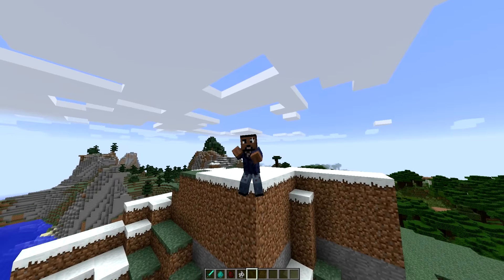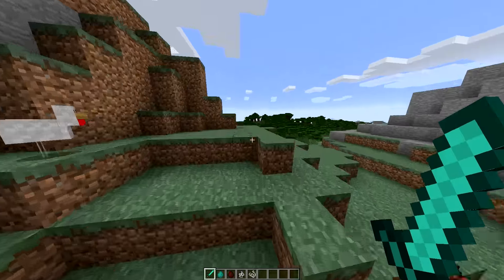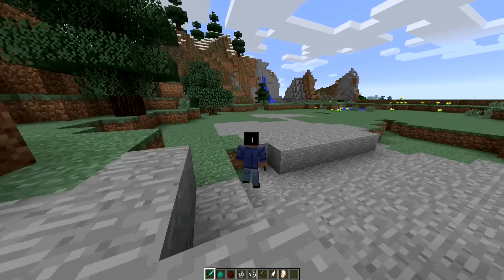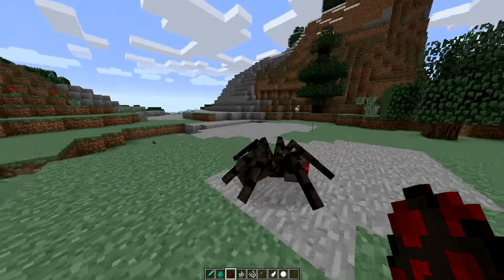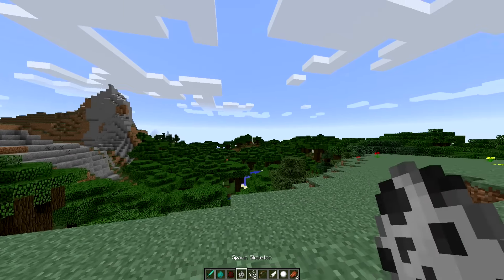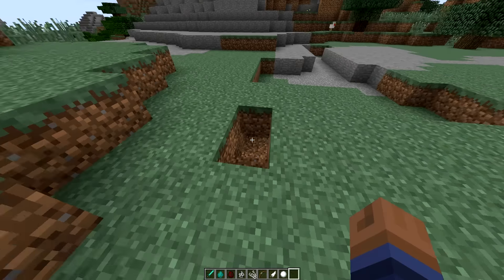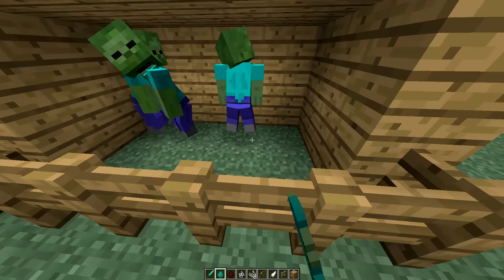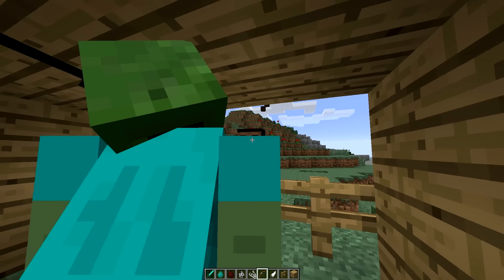Minecraft Unlikely Features - BENDING MOTIONS?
Today I will be answering the question if Minecraft will ever be getting New bending motions for Console/PC editions of Minecraft.